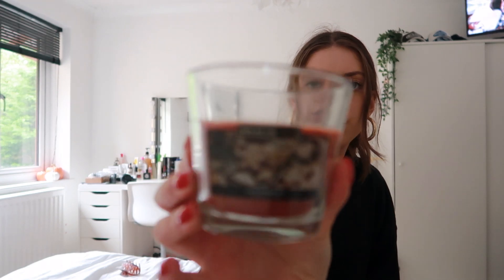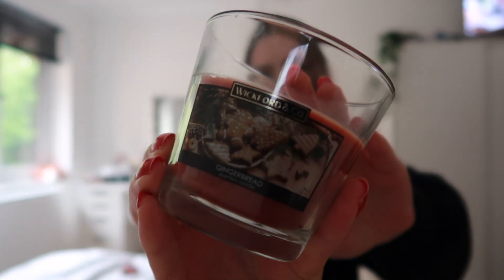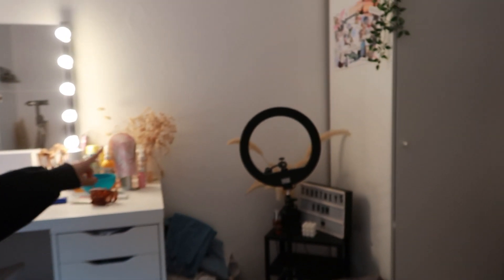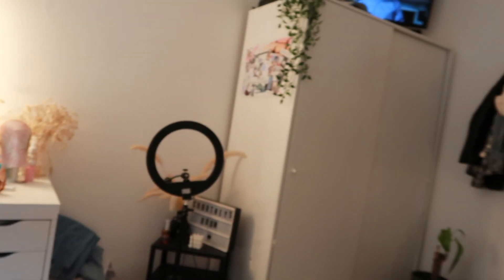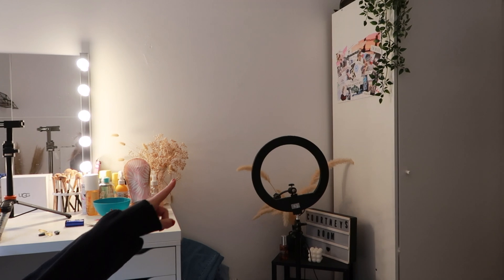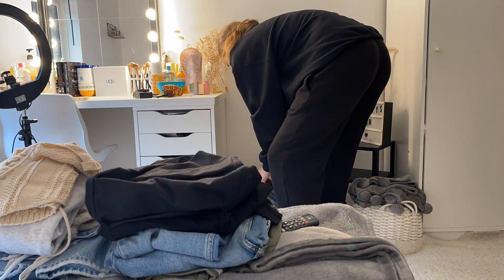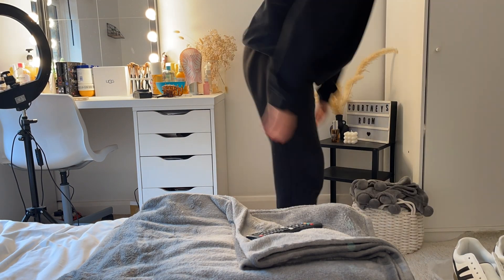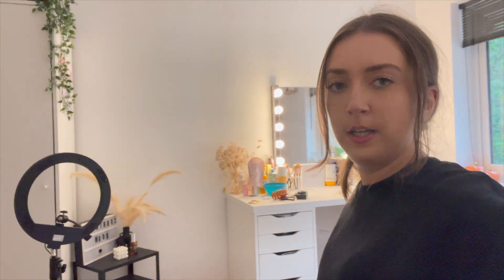October.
Hey guys👋🏻

Thank you so much for watching I hope you all enjoyed this video! if you did please make sure to like, comment, share and subscribe that would be really appreciated and I will see you all in my next video🤍